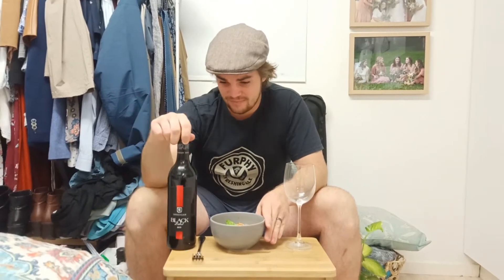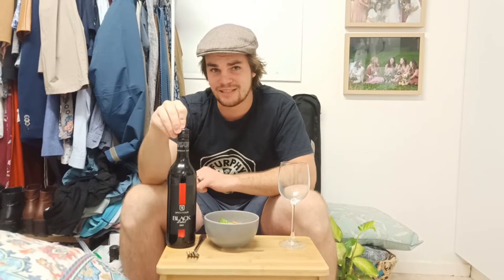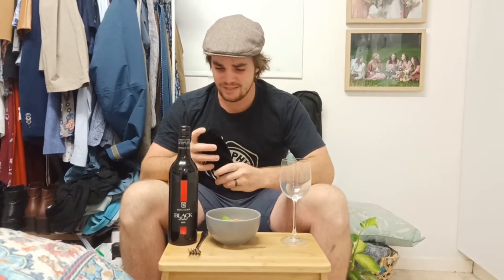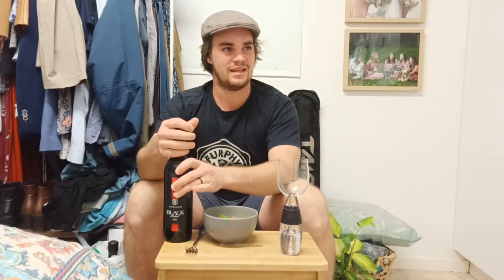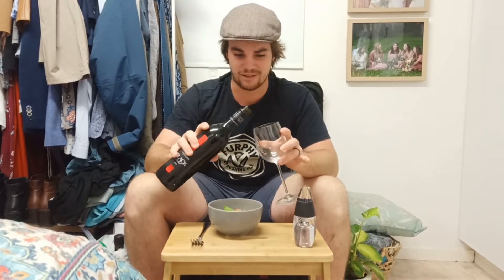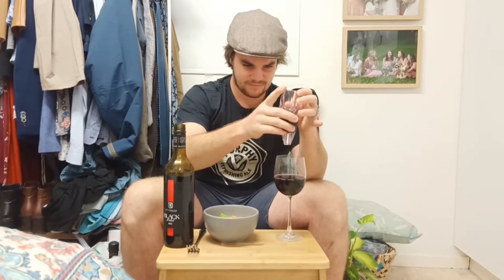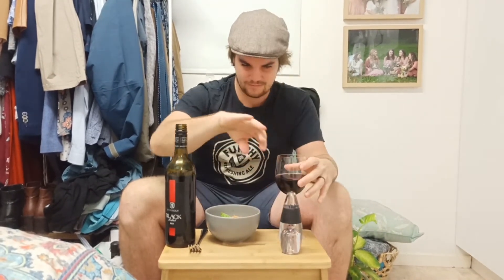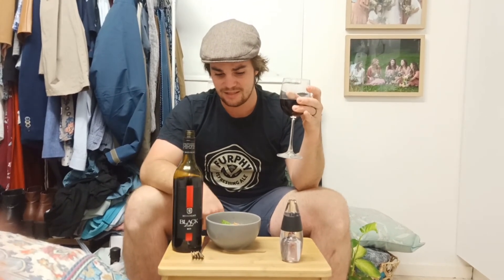How to turn $6 into $6.80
Chloe's pasta el chicken
MçGUIGAN BLACK Label RED